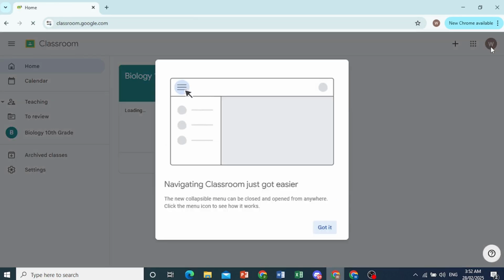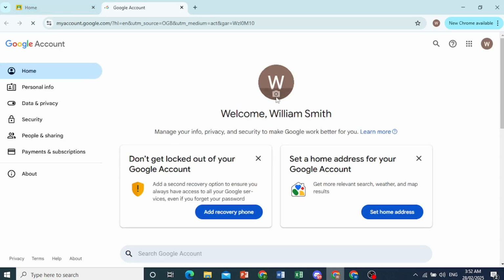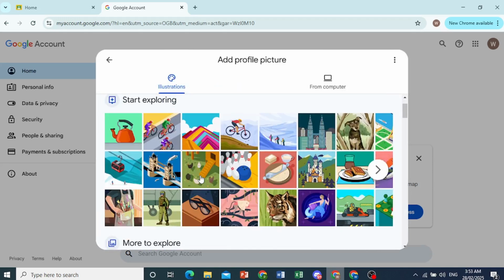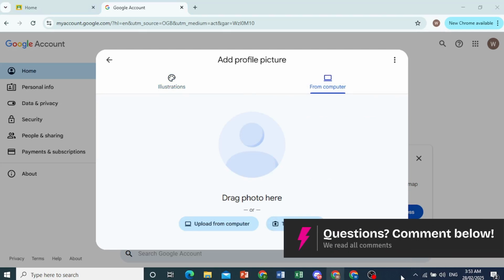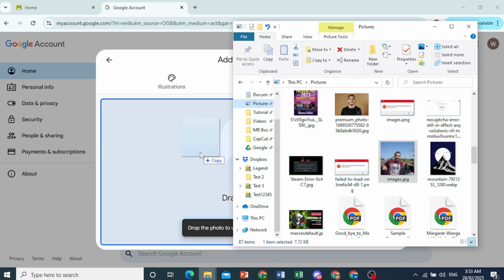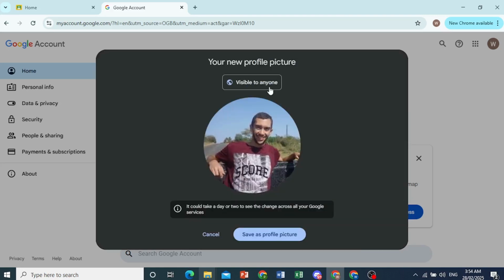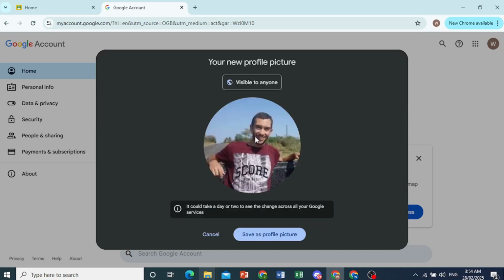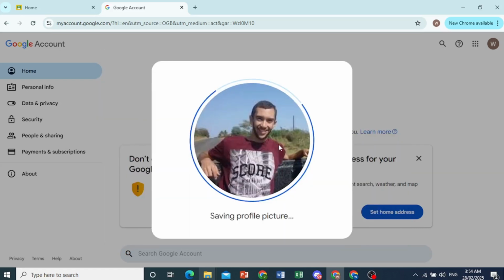How to Change Your Profile Picture on Google Classroom (Step by Step)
Want to update your profile picture in Google Classroom? This step-by-step guide shows you how to change your profile image using your Google account settings. Learn how to upload a new photo, adjust your display picture, and ensure it syncs across Google services.